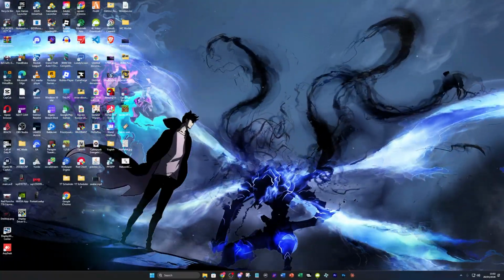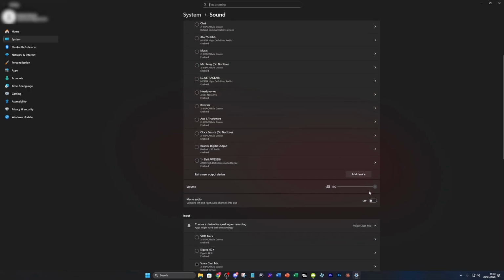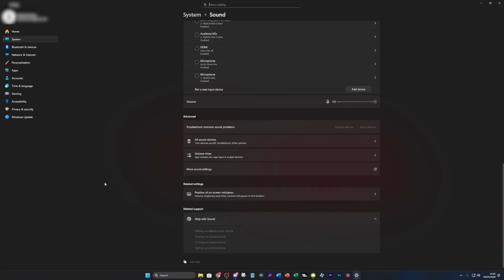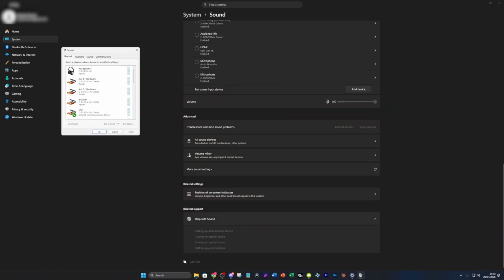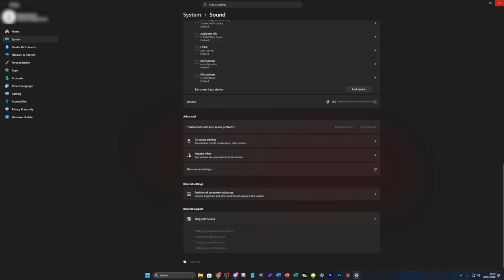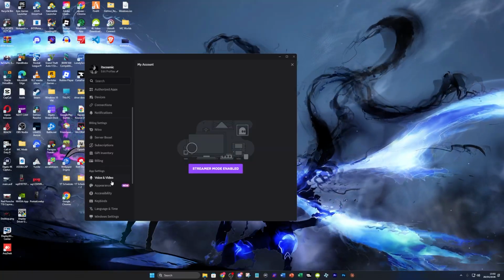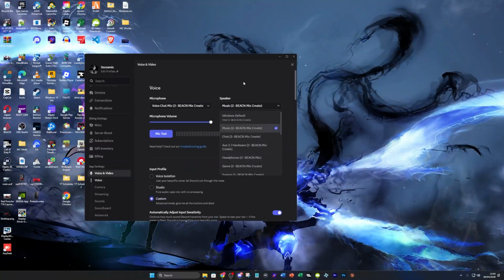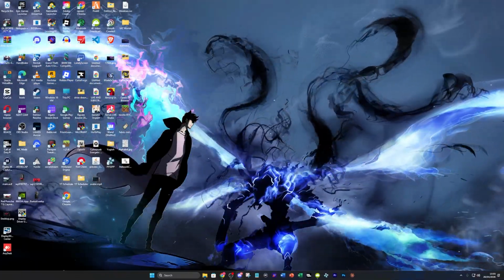How To Fix Can't Hear Sound Through Headphones On PC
How To Fix Can't Hear Sound Through Headphones On PC, Fix Can't Hear Sound Through Headphones On PC